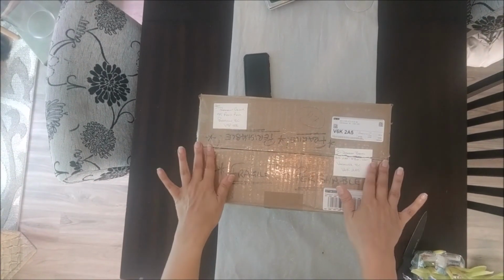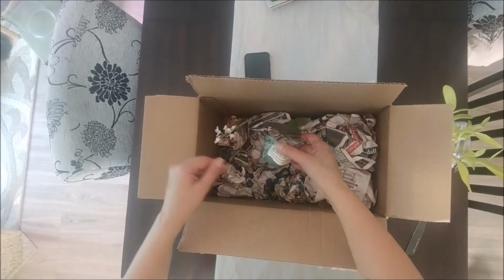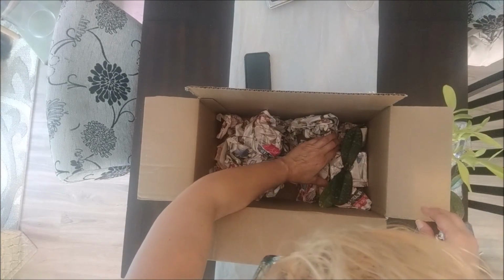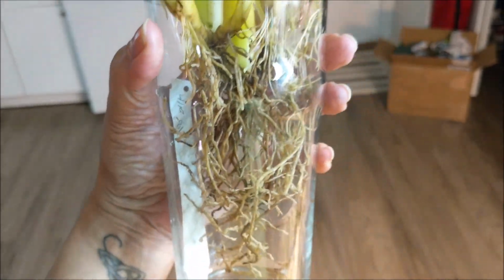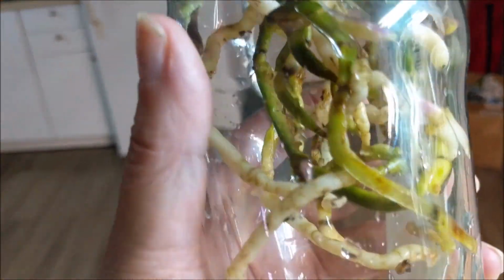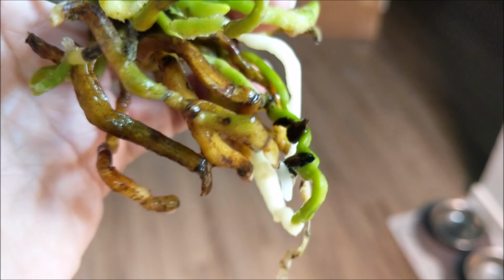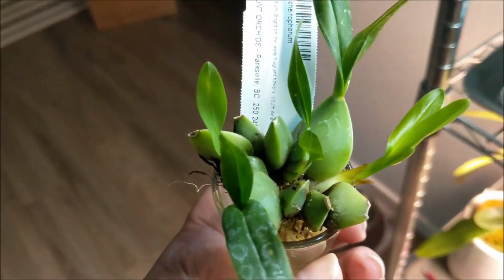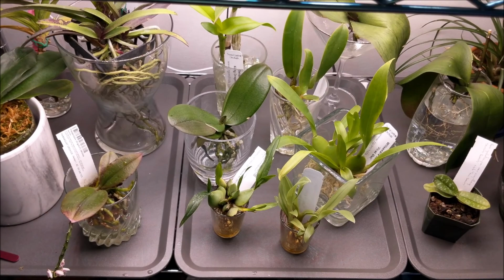Unboxing! WC Orchids - new species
first unboxing, needs work for sure!  new species added to the family